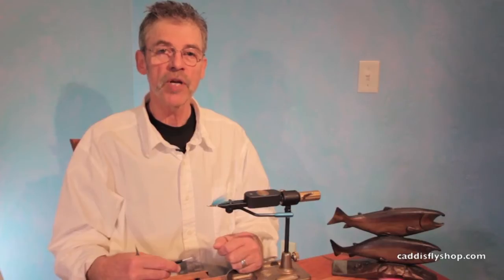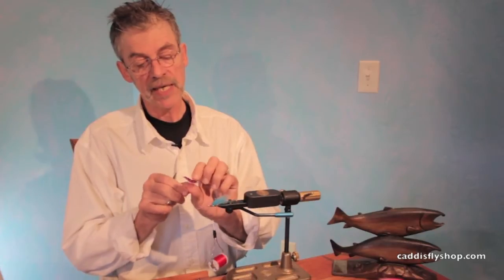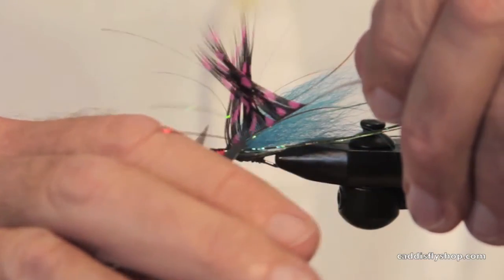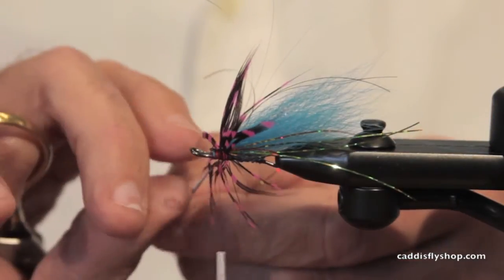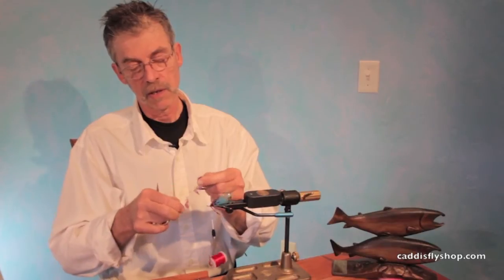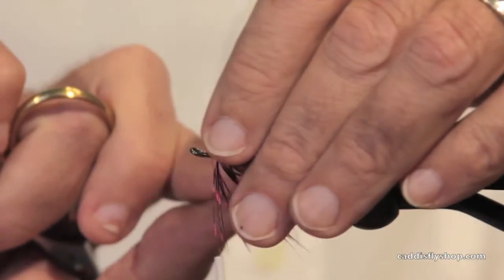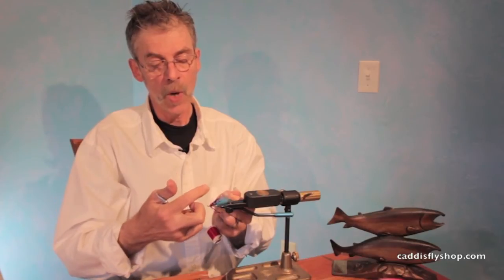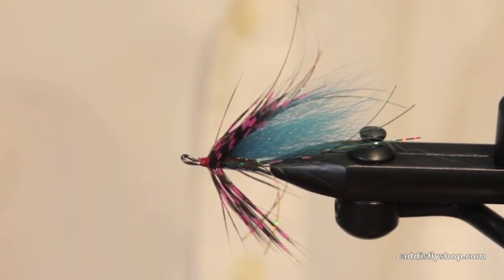Winding Guinea Hackle collars on Steelhead and Salmon Flies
Jay Nicholas demonstrates another great technique on how to tie in a Guinea hackle to form a collar for salmon and steelhead flies.  This is not complicated but can give first time users a bundle of frustration and this tutorial makes the process straightforward.